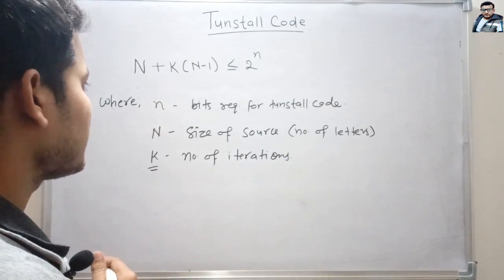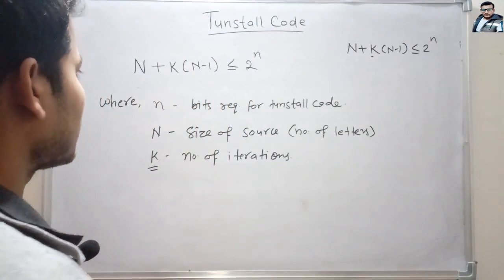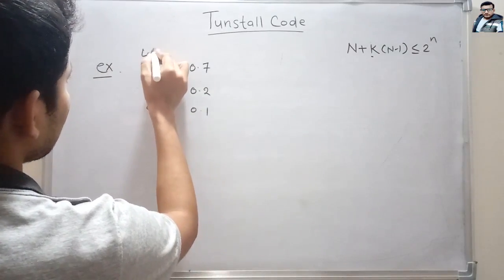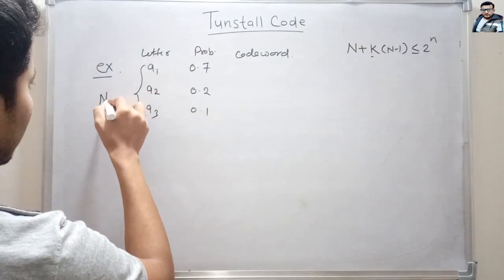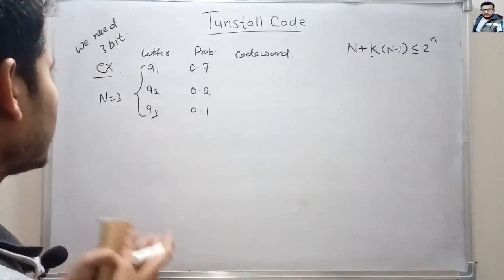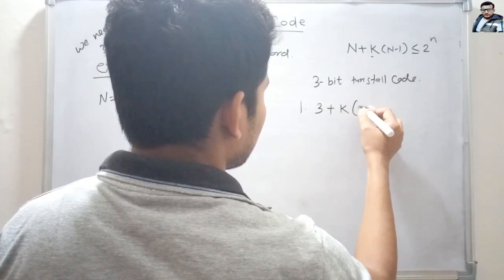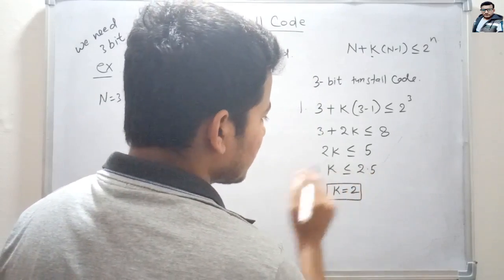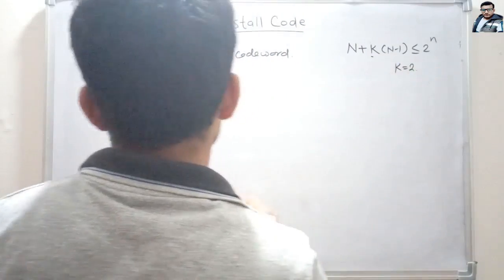9. Tunstall Codes with Example | Data Compression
You can learn tunstall codes in this video.